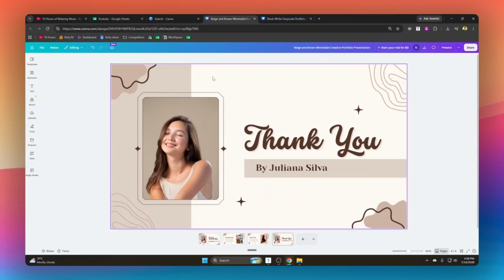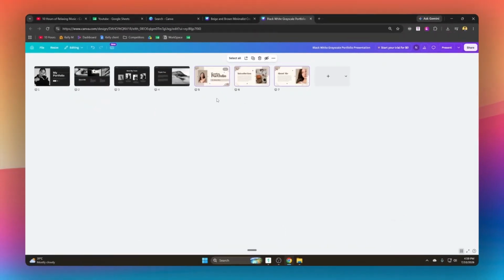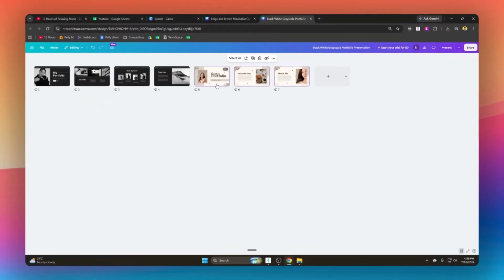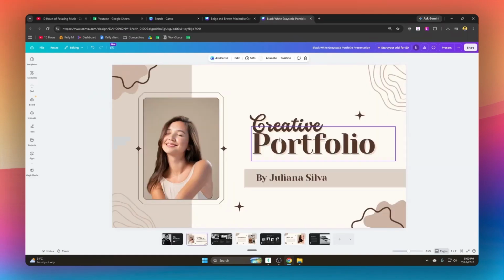How to Copy Pages to Another Project in Canva (Full 2026 Guide)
Learn how to copy and paste a page to another project in Canva with this complete 2026 step-by-step tutorial. If you've ever wanted to move a page from one Canva design to another without recreating it from scratch, this guide will show you the fastest and easiest method.

In this Canva tutorial, you'll discover how to copy a page in Canva, paste a page into another Canva project, transfer designs between files, and save time while editing presentations, social media posts, documents, and other Canva projects.

📌 In this video, you'll learn:
How to copy and paste a page to another project in Canva
How to duplicate pages across Canva designs
Move pages between Canva projects
Copy Canva designs without losing formatting
Edit and organize multiple Canva projects
Canva tips and tricks for beginners (2026)

Whether you're a student, teacher, freelancer, business owner, designer, or content creator, this Canva tutorial will help you manage your Canva projects more efficiently and speed up your workflow.